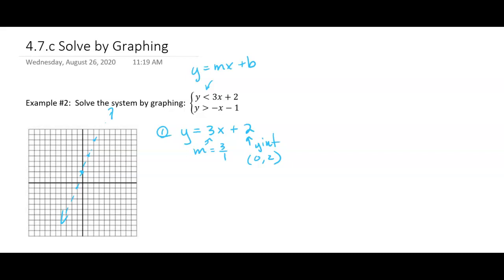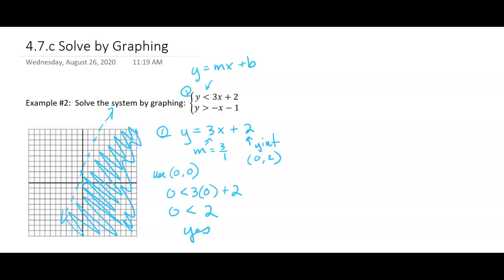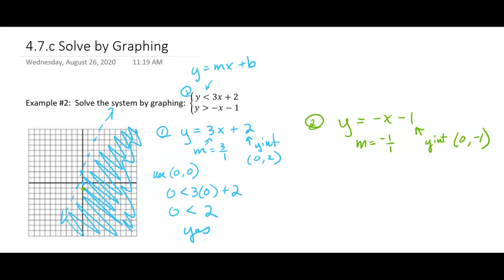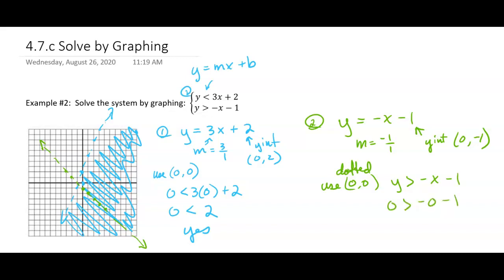4.7.c Solve by Graphing